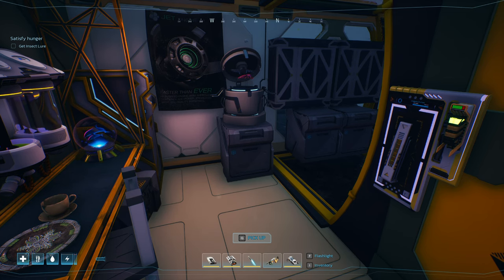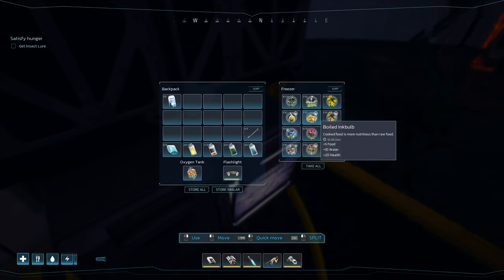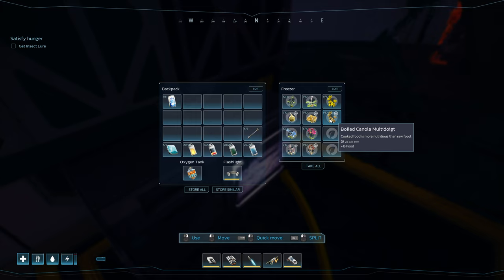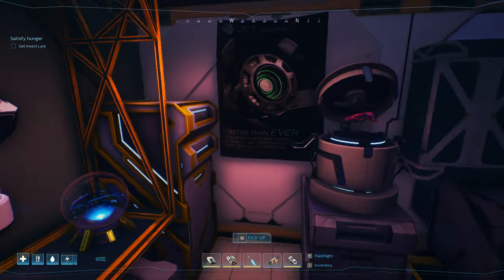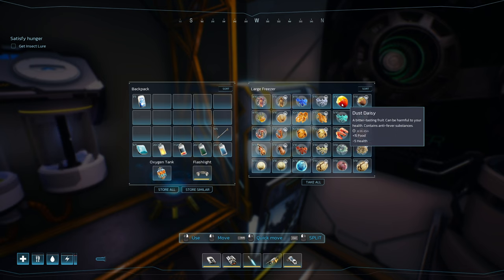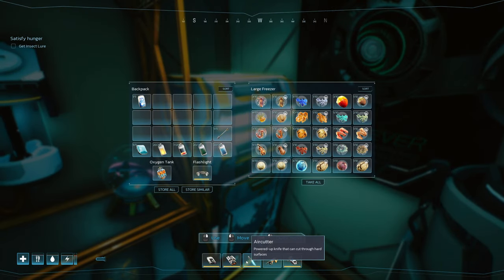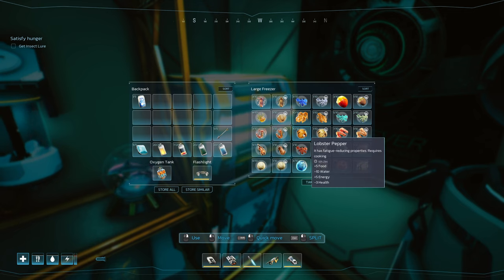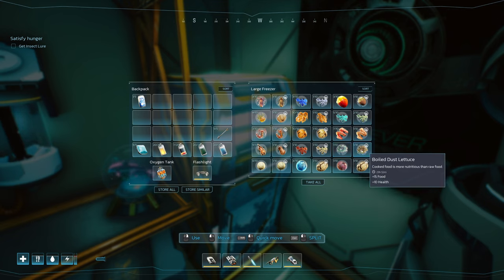Forever Skies - Tutorial | What's the BEST Food?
Forever Skies gameplay with DeLindsay. I cooked every single item in the game to see what's the best Food to keep your Hunger at bay.